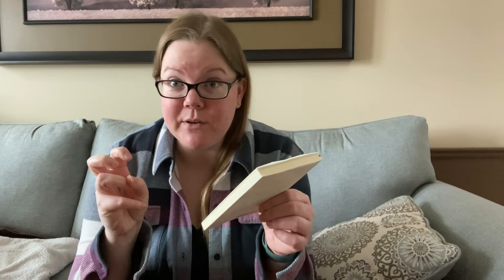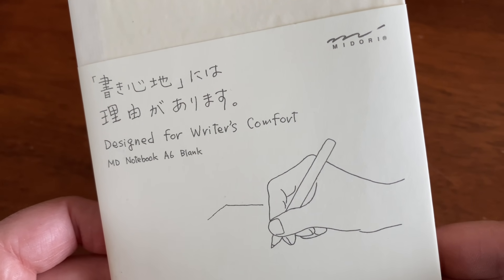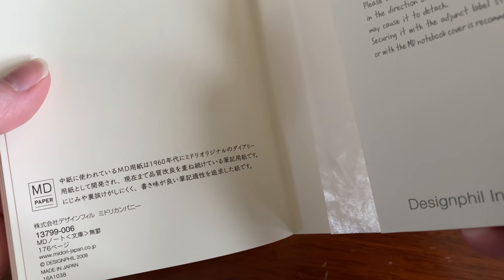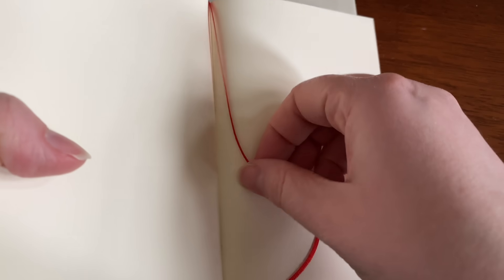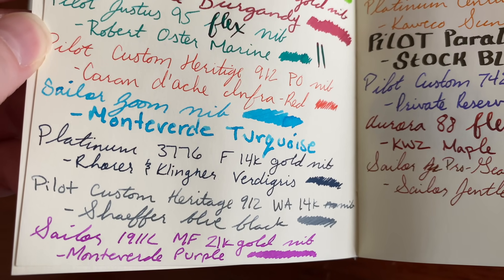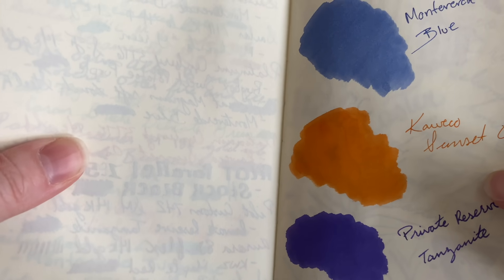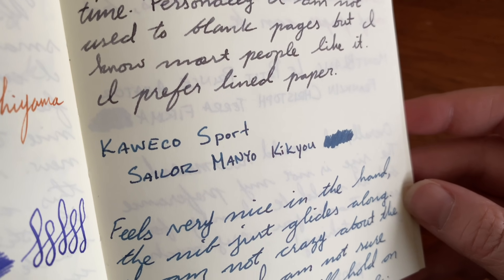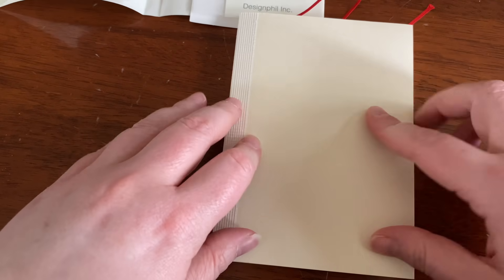2020 Midori MD Notebook review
A small notebook but is it mighty?